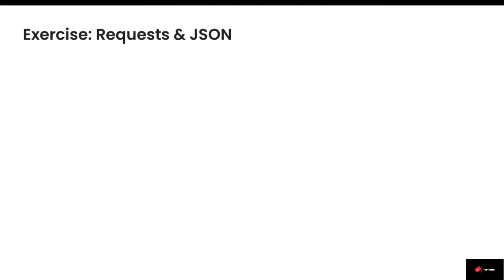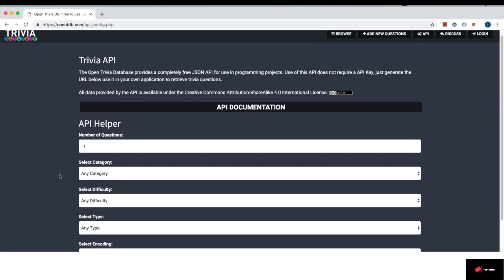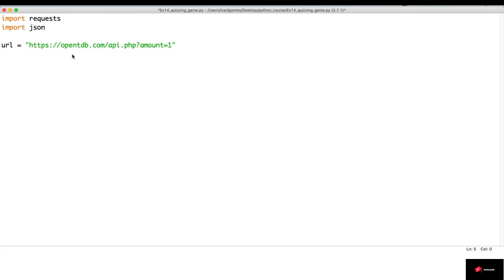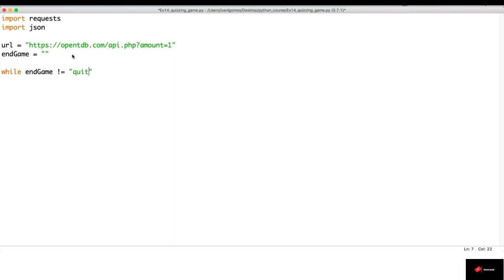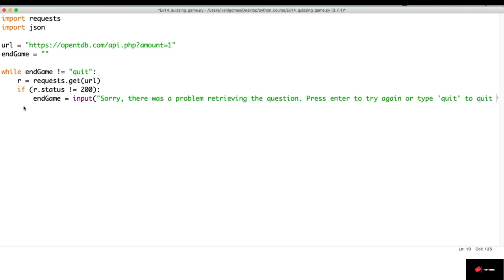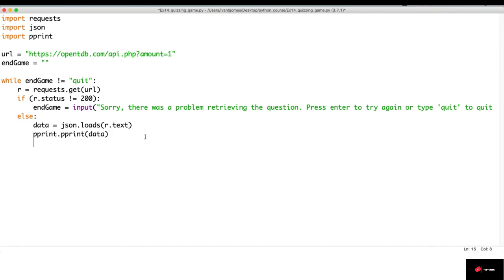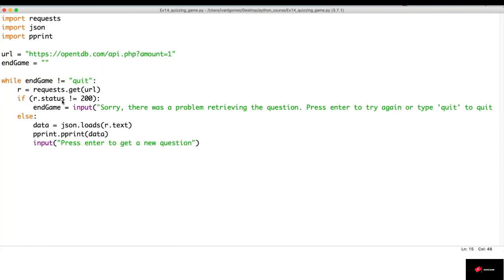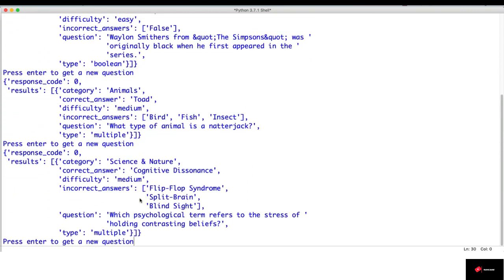33. Exercise - Requests & Json (Part 1) Python Full Course Beginner To Advanced Guarantee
In this video I am Provide Python Full Course Beginner To Advanced Guarantee 7. Exercise - Requests & Json (Part 1)